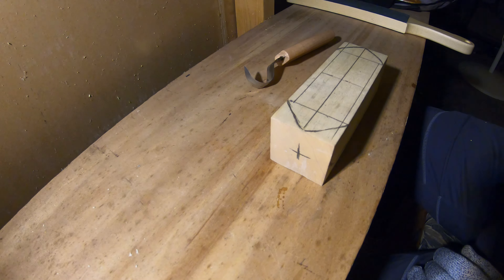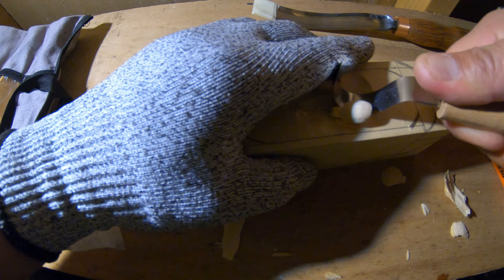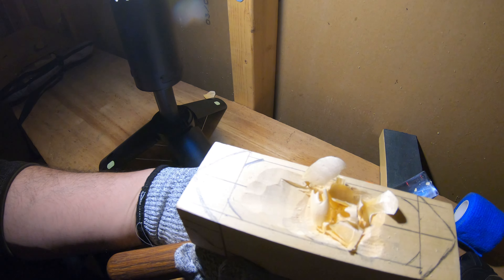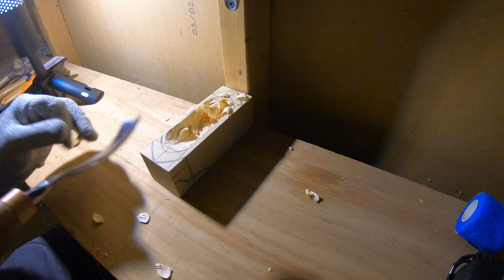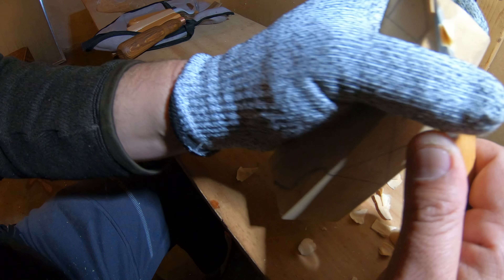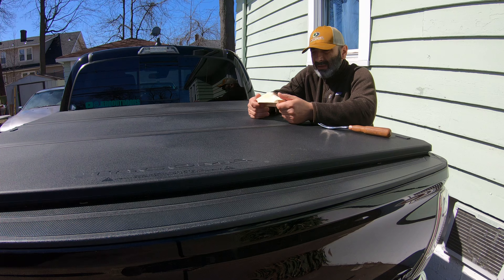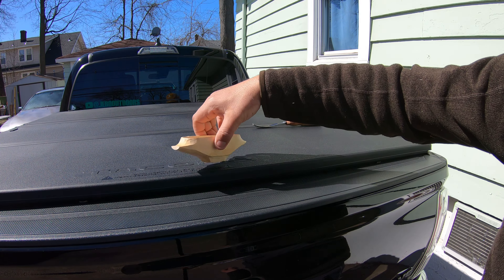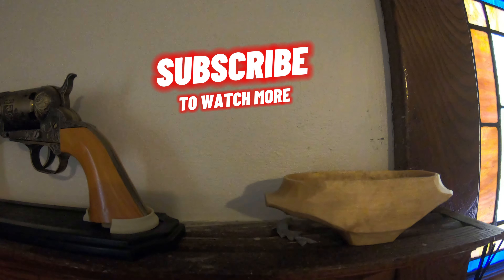Whittle the Boat Saucer in 10 minutes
Whittling the "Boat" Saucer - Start to Finish